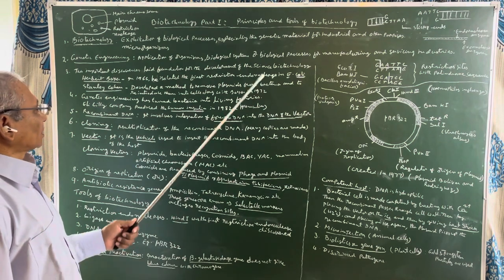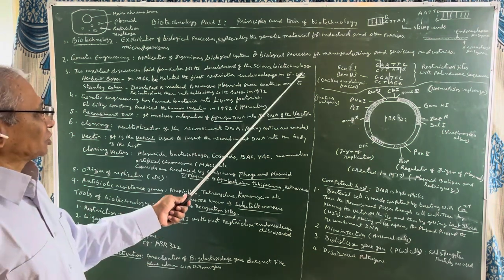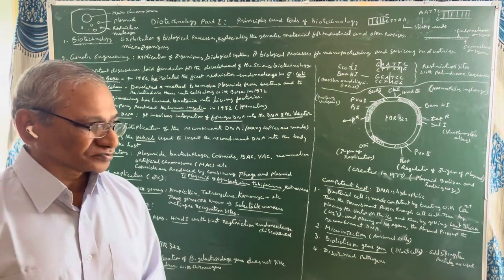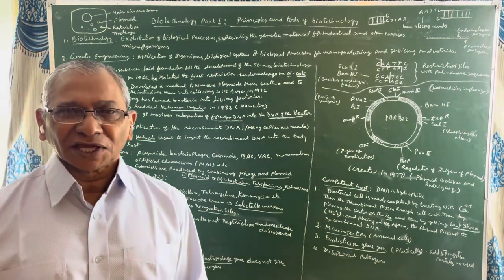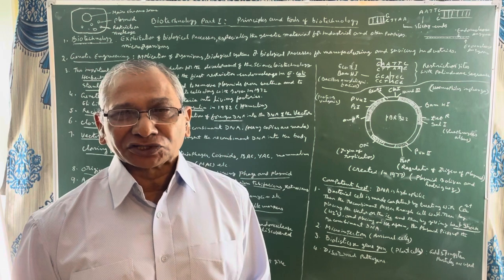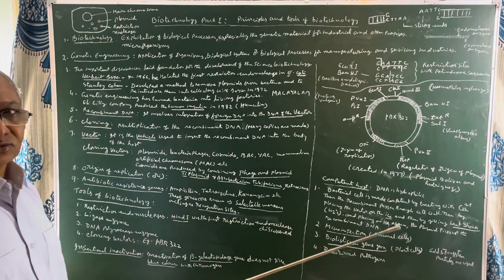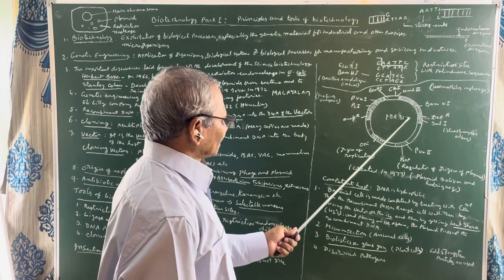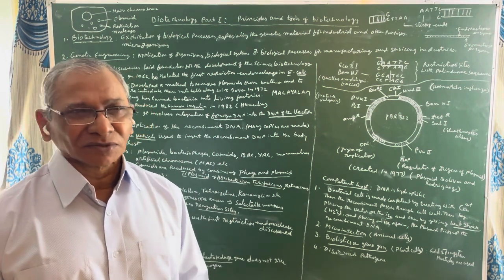Principles and the tools of Biotechnology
This topic deals with plasmids, restriction endonucleases , pBR 322, competent hosts etc.